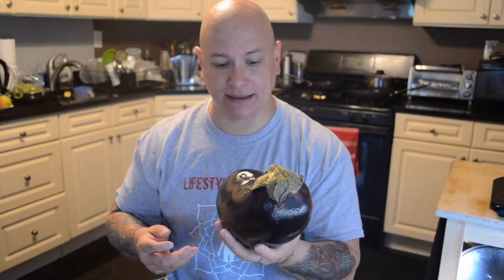Fitness & Food - Recipe Creation and Vegetable box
Welcome.  In this episode of Fitness & Food I discuss some recipe creation tips as well as a new service I get delivered.  Every week I have a box of vegetables (sometimes meat, and or fruit) delivered to my house.  These are imperfect foods, meaning slight physical deformations or blemishes.  The company is Imperfect Foods.  I know, clever name.  There are other companies out there that do the same, however I can only speak of the one I use.  Hopefully you can learn something from this video.

(help support a local NY business)